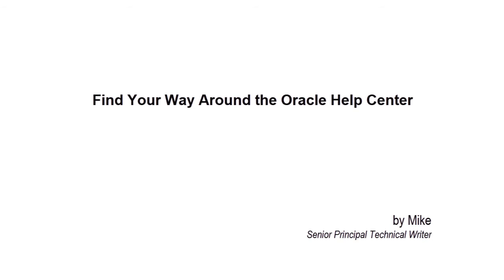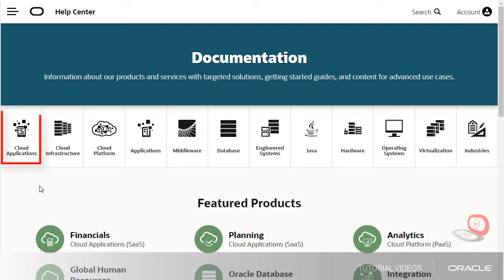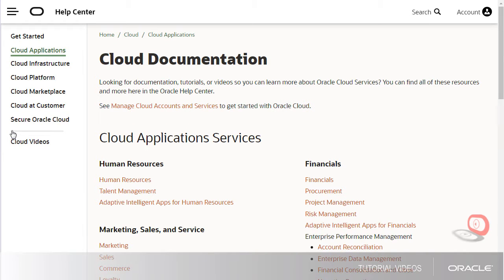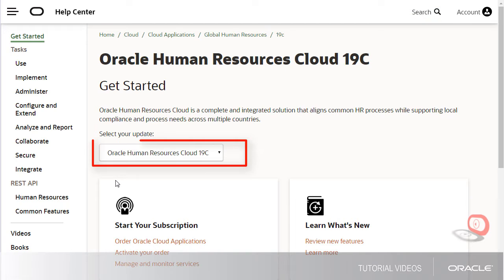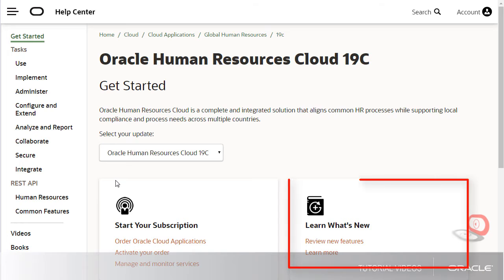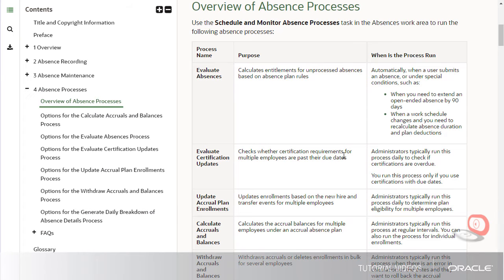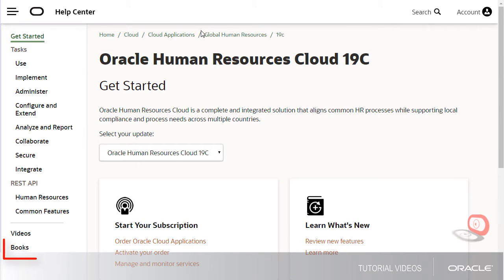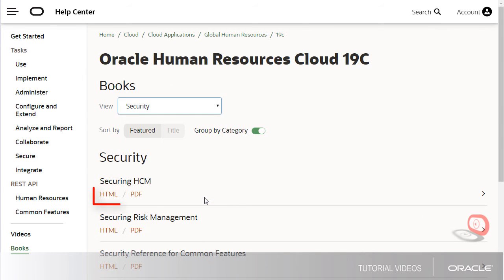Cross-Product Features | Find Your Way Around the Oracle Help Center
This video tutorial shows you how to find guides, videos, release readiness content, and other resources for cloud applications.